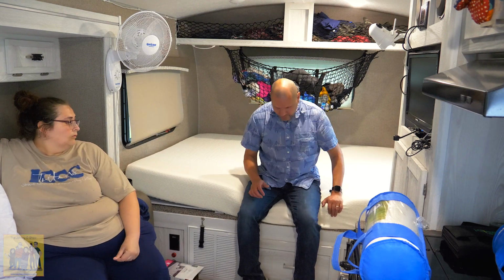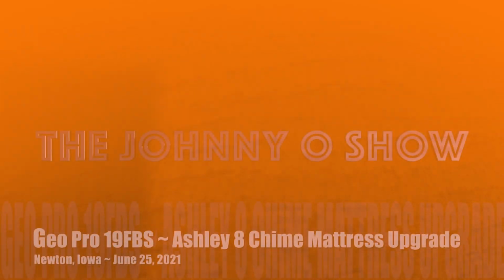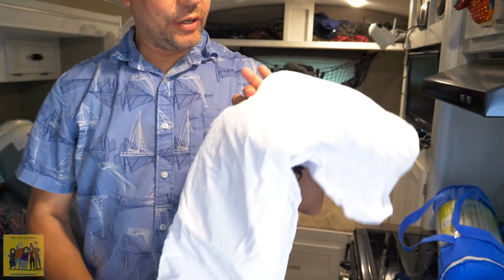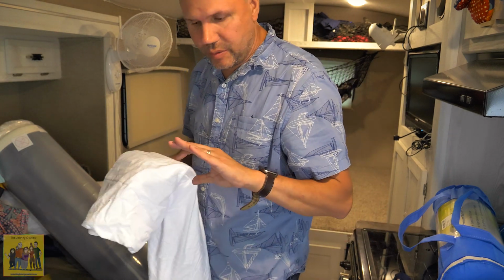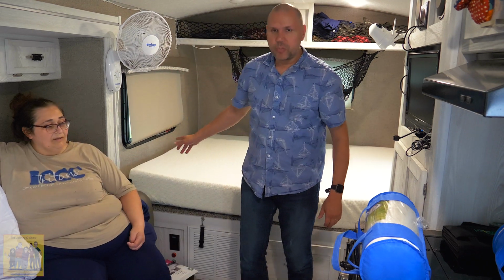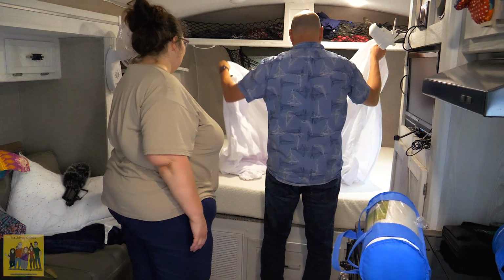Ep. #779 Geo Pro 19FBS - RV Memory Foam Mattress Upgrade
In today's video, we make a very necessary RV memory foam mattress upgrade to the Geo Pro 19FBS! For a long time, we had the purple mattress, and while Robin loved it, it was uncomfortable for me to sleep on my side. So we decided to switch to a different, lighter mattress, the Ashley 8 Chime Mattress!